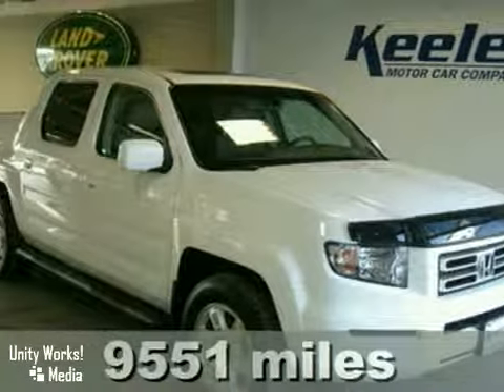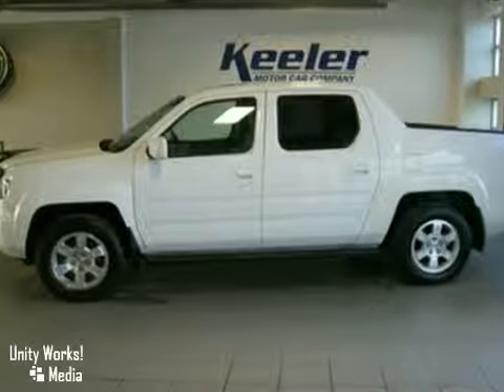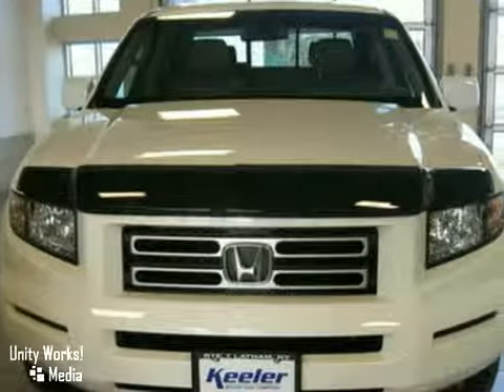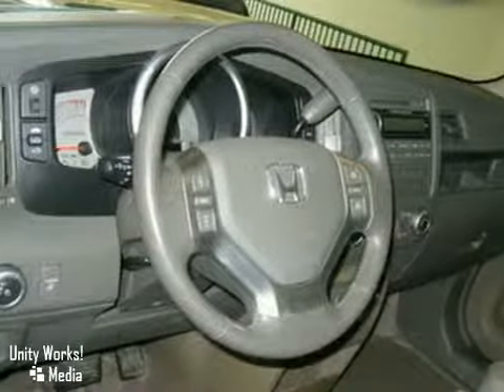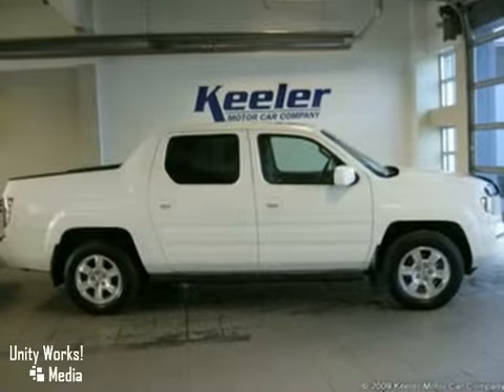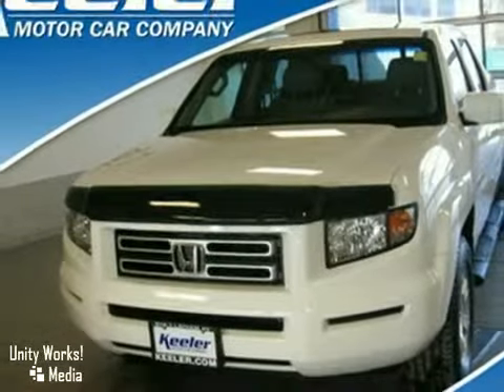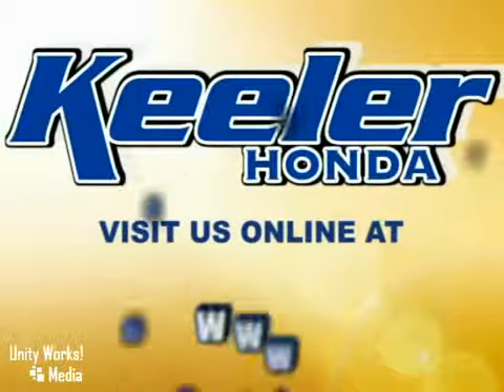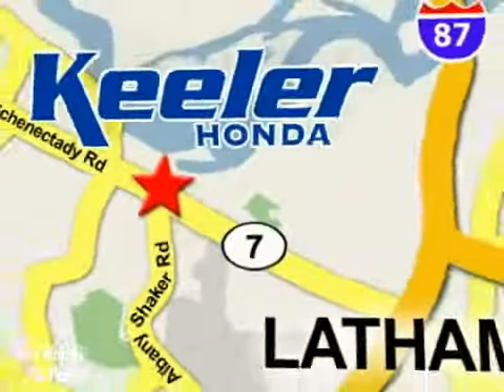2008 Honda Ridgeline in Albany Latham Schenectedy, NY 12110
SOLD - If youre looking for real value on a great used car, Keeler Honda invites you to come in and test drive this 2008 Honda Ridgeline. Were conveniently located near Albany Latham Schenectedy, NY and known for our great selection, reliability and quality. Come take a look at this 2008 Honda Ridgeline today.

Keeler Honda
1111 Troy-Schenectedy Rd
Albany Latham Schenectedy NY, 12110

***BRILLIANT 2008 Honda Ridgeline with a 5-Speed Automatic Transmission! Available CARFAX Report Honda Certified! Vibrant in White with a Black Leather interior, both of which are in Like New Condition! Phenomenally low 9,551 Miles! Jam-packed with features including a 7-Speaker AM/FM/CD Sound System, Heated Power Seats, Power Moonroof, Tilt Steering Wheel with Mounted Audio Controls, HomeLink Garage Door Transmitter, Heated Power Mirrors, and more! As with all of our vehicles, it's CARFAX Certified!